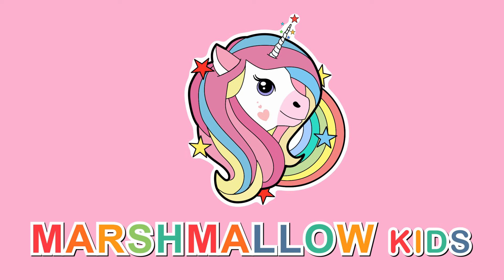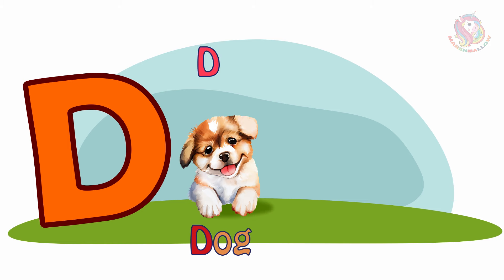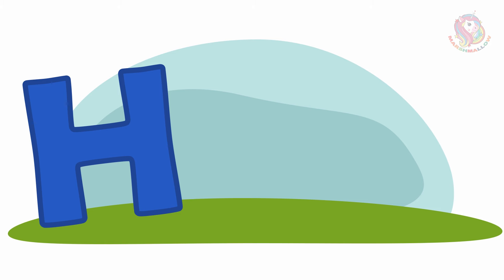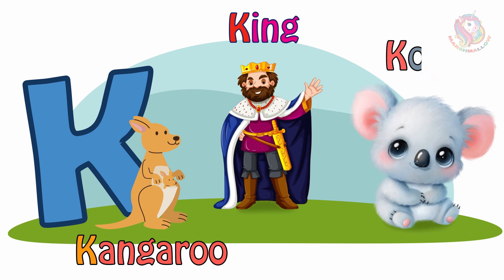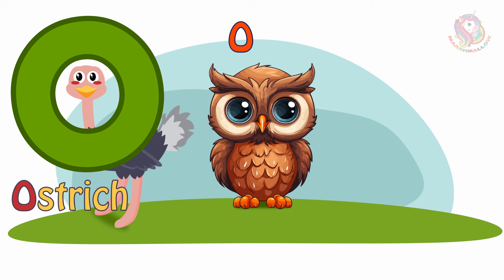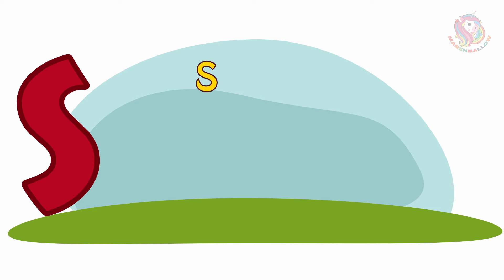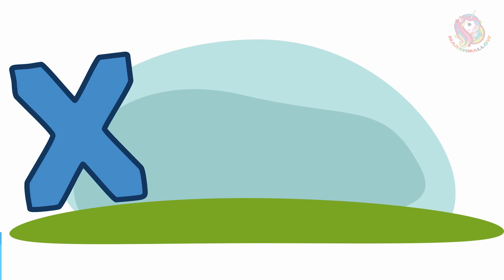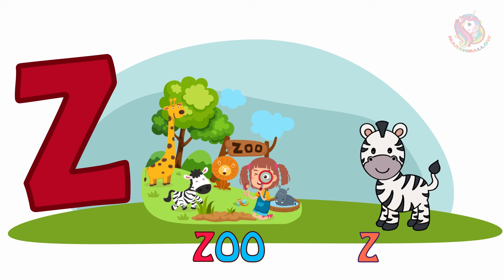ABC Letters | Full English Alphabet - Preschool & Kindergarten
ABC letters for Kids | English Alphabet for Preschool & Kindergarten

Learn alphabet letters easily with this fun and instructional video from Marshmallow Kids. The alphabet is the foundation for learning to read. Young learners at preschool and kindergarten learn to identify letters and the letter sounds. With this knowledge students understand that letters together with their sounds form words and students are on their way to learning to read. Mastering the English alphabet for kids is a huge task. Identifying all 26 letters is simple with fun visuals!

With this video, the student learns the name of the letter and three familiar words with that begin with the letter.  After viewing, students are on their way to reading success!

abc song
alphabet song